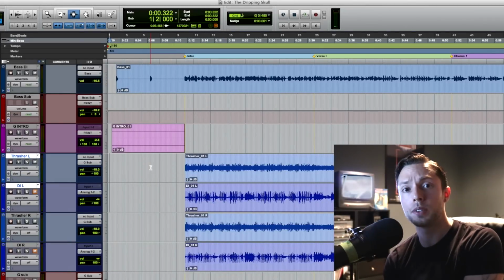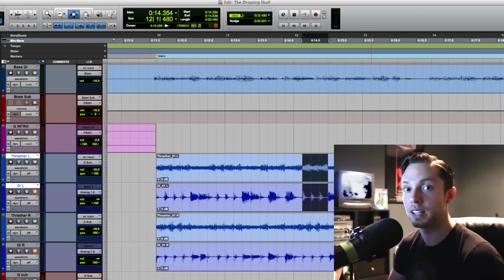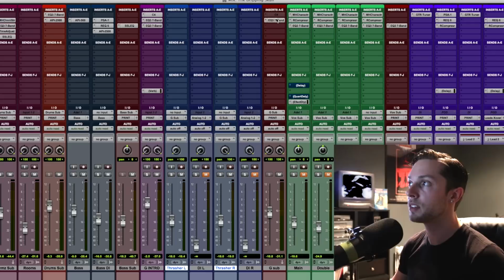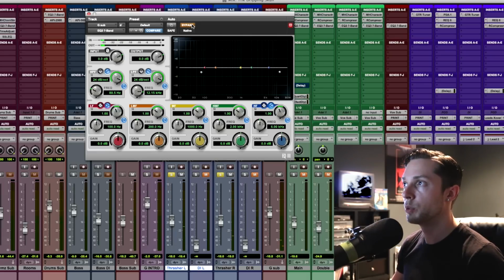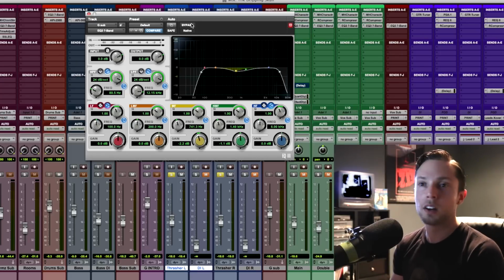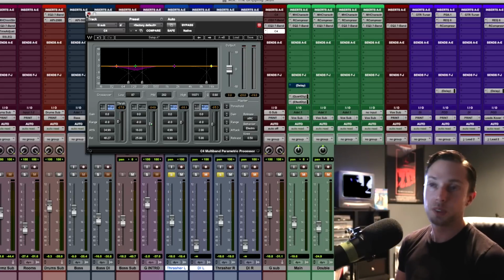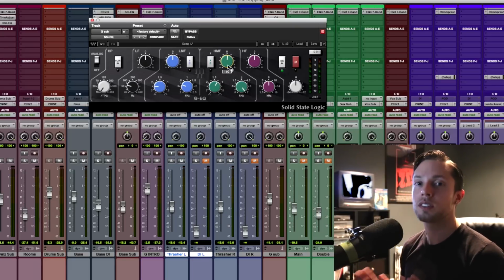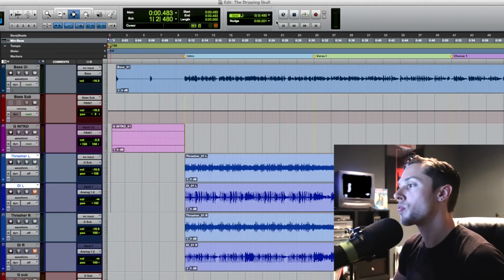How To Mix HEAVY Guitars - Metal Mixing Tips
Having trouble getting metal or hardcore guitar tones to sit right in the mix?

Here are some tips on getting your metal guitar tracks sitting right in your metal productions using simple EQ and compression techniques.